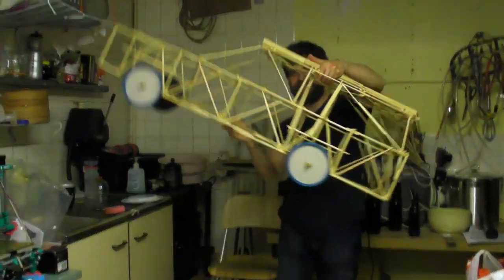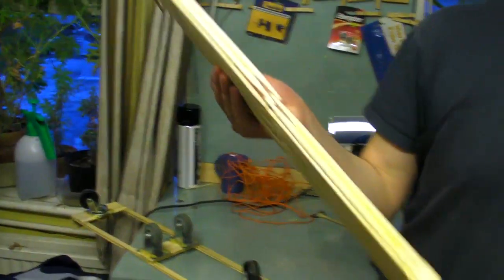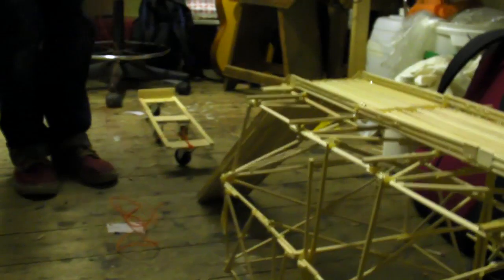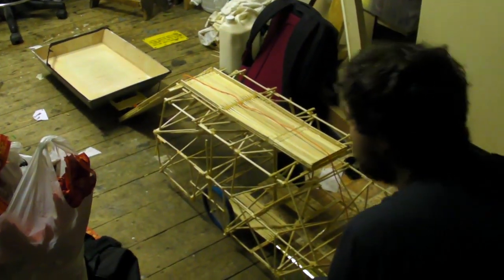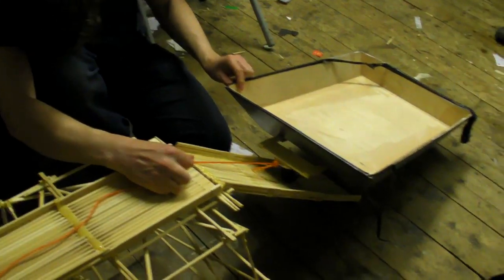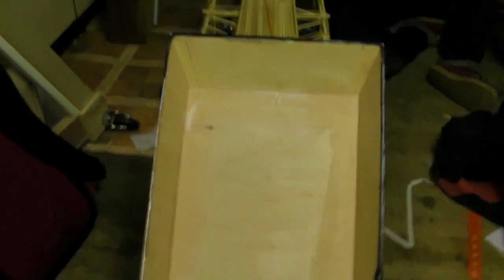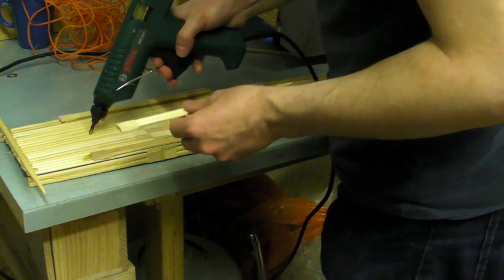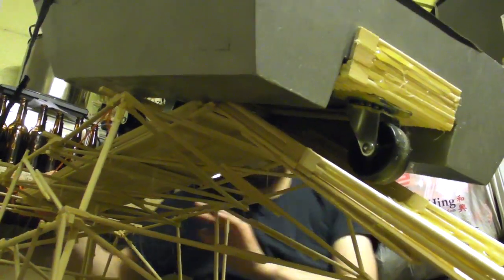Boat Update - Swanzilla - Car Ramp Model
In this video we tested a model ramp which Nathan built to anticipate some of the problems we might face when lifting the boat upon his car.  In England a person with a driving licence may still not be able to use a trailer until they do an appropriate test which can cost hundreds of pounds.  Because of our limited budget we want to at least try strap the boat onto the roof of a car.  In the test we discovered problems including the manoeuvring of the wheeled trolley up the ramp at various positions, drifting, the location of the winch and the possibility of the ramp snapping under the pressure of the boat.  To solve some of these problems we'll be adding additional fixed wheels to the ramp along specific locations as highlighted by the experiment.